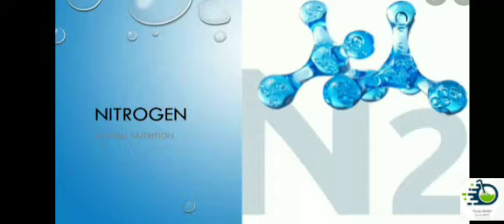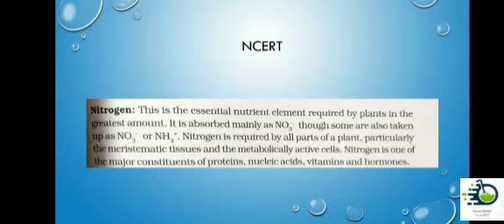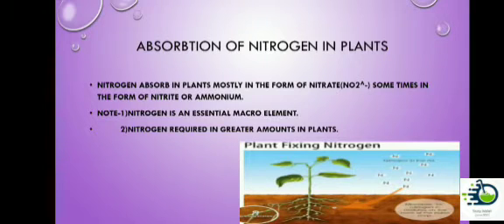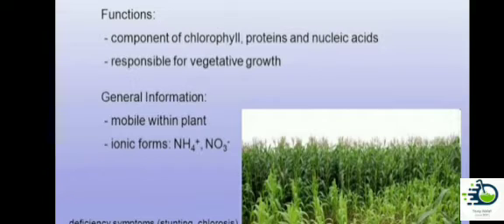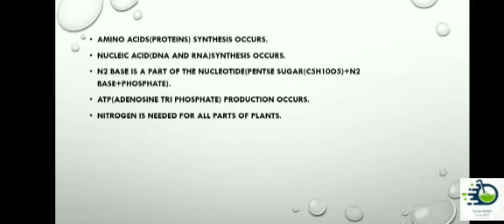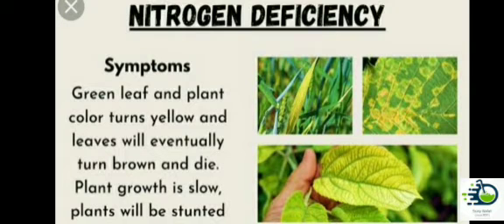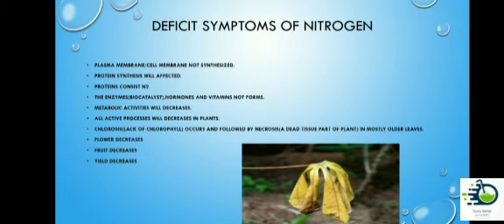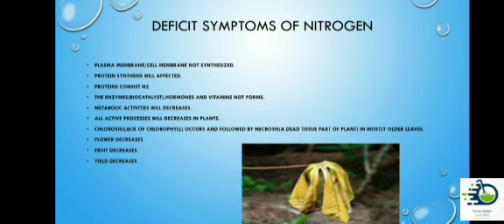Nitrogen|Mineral Nutrition-2||Class-11|Plant Physiology.👨‍⚕️👨‍⚕️